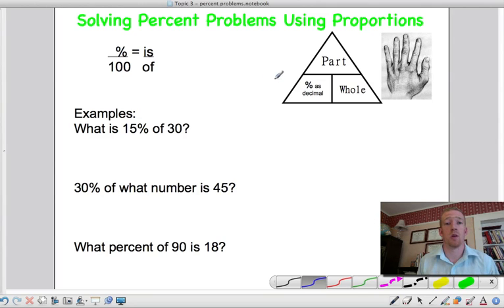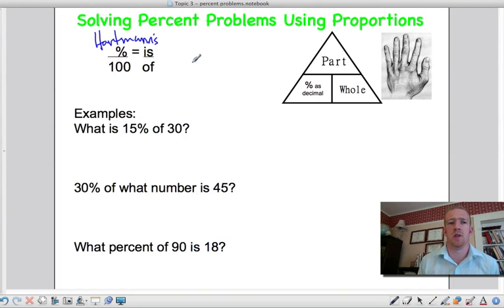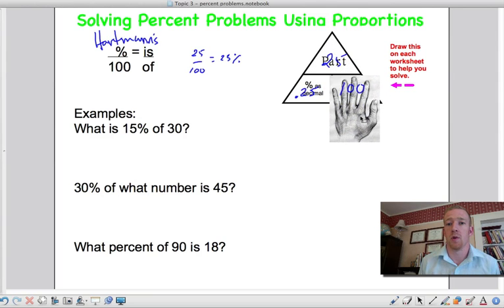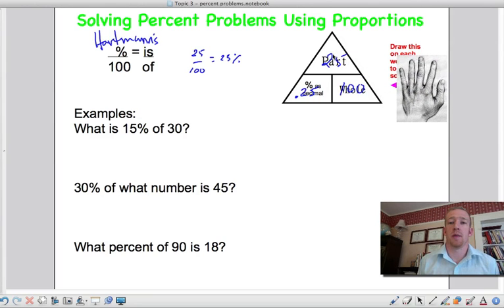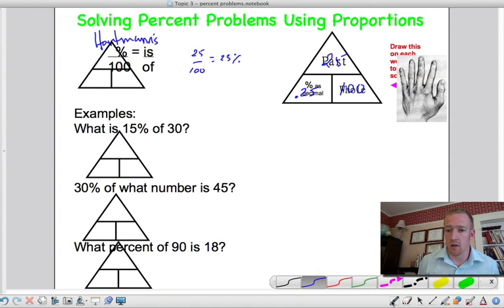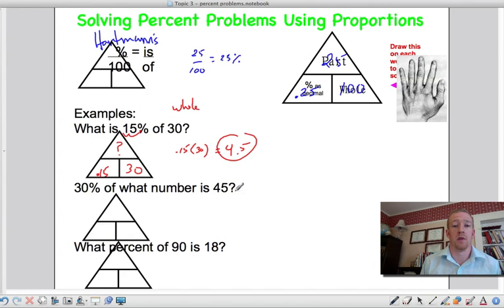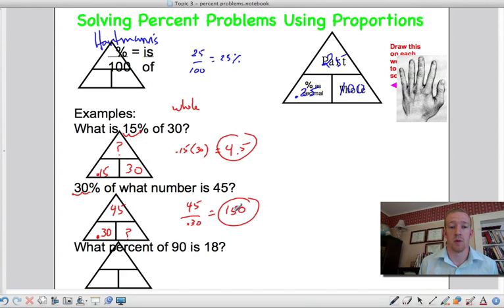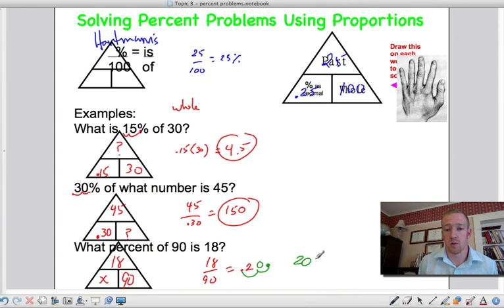Topic 3 - Solving Percent Problems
Algebra 1